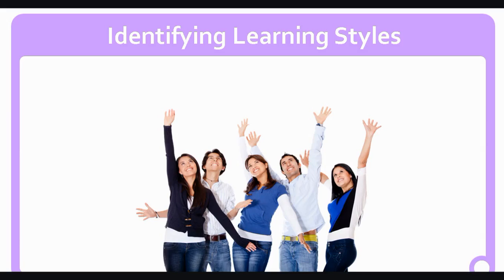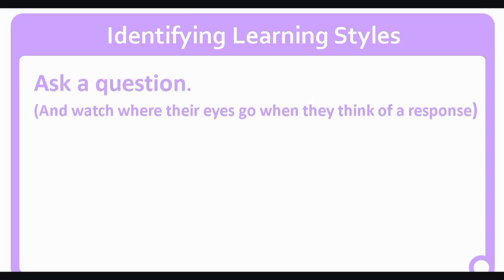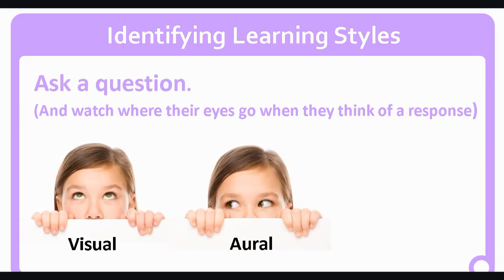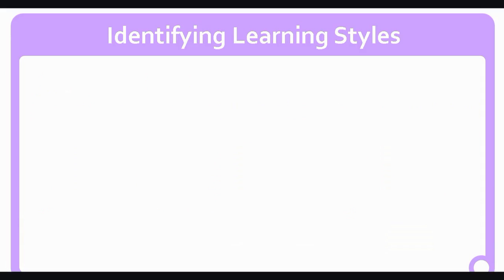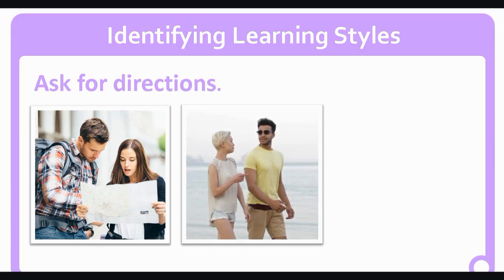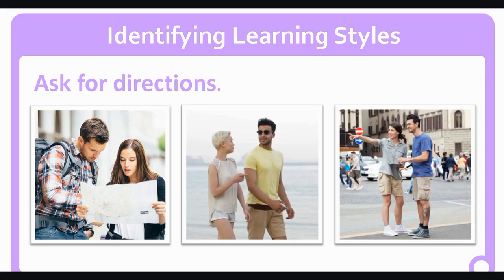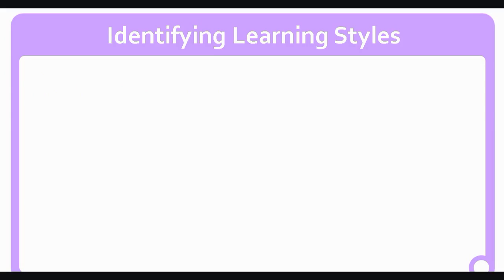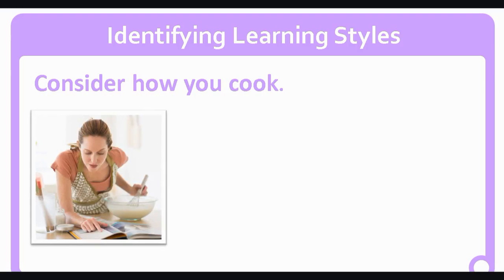Identifying Learning Styles